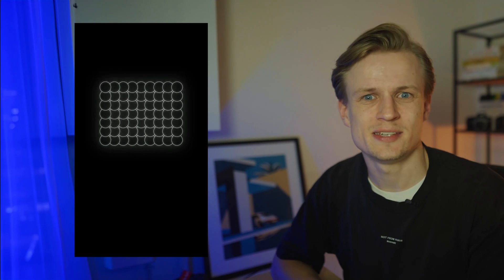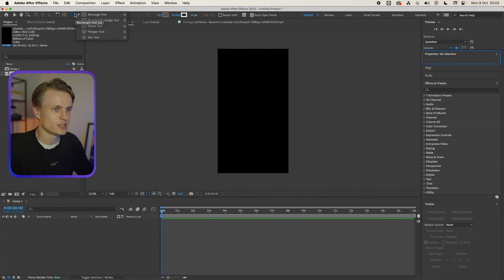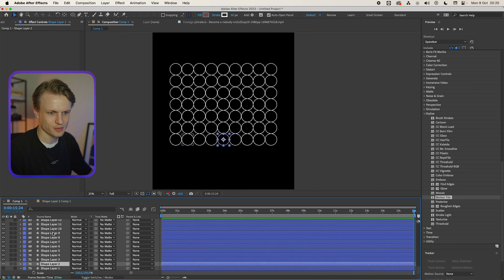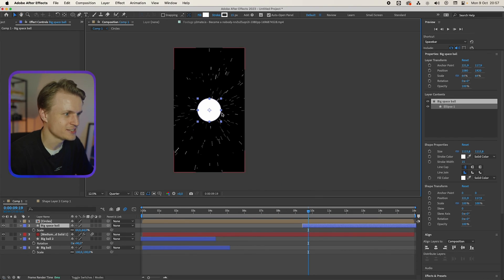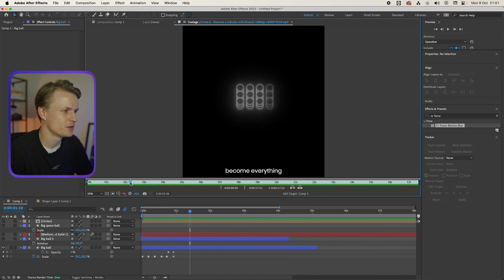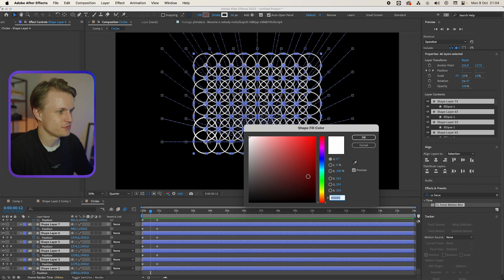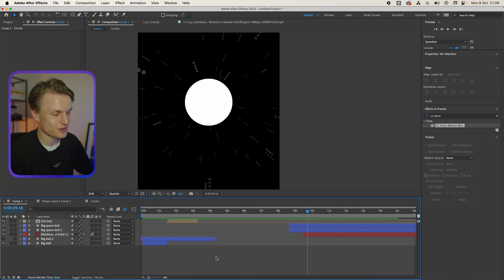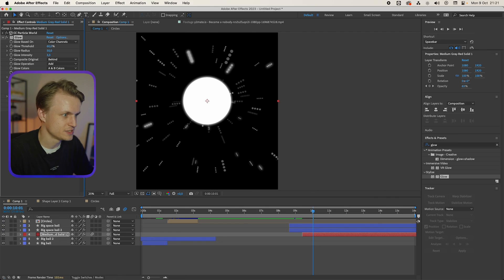Create Minimalistic Animations (Dan Koe Style tutorial) - After Effects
In this tutorial video I will show you how to create minimalistic animations in the style of Dan Koe. I will use the program Adobe After Effects to show you how to make these minimalist animations the Dan Koe also uses. The animation style can be described as dark, black and white and minimalistic.